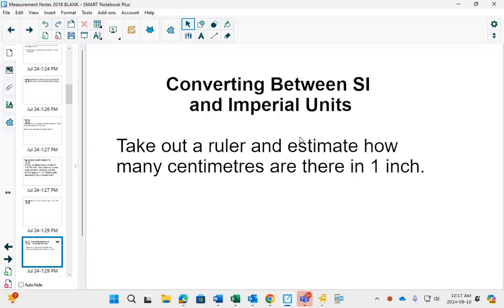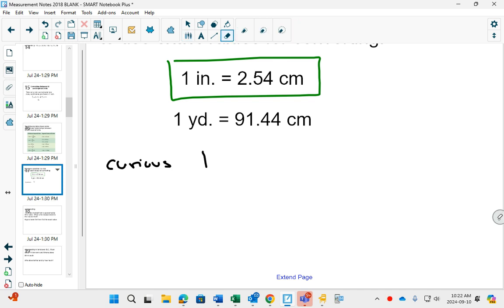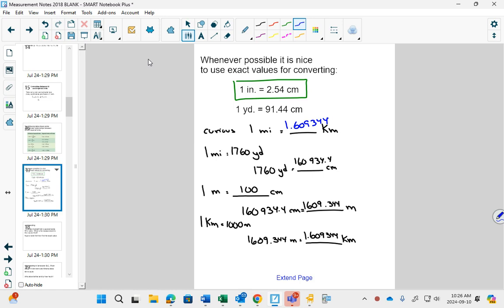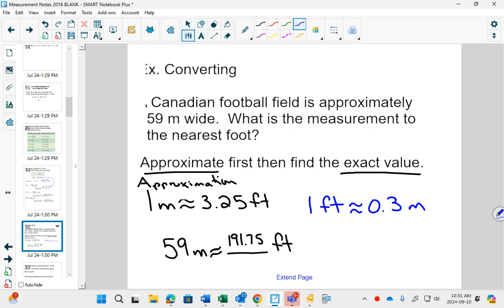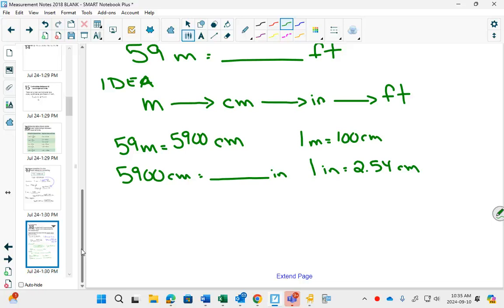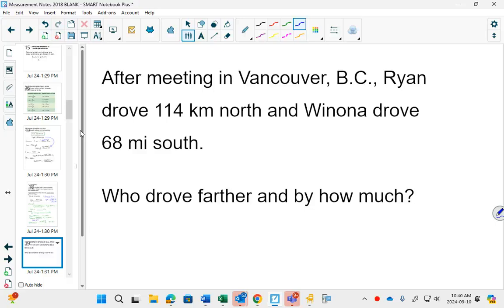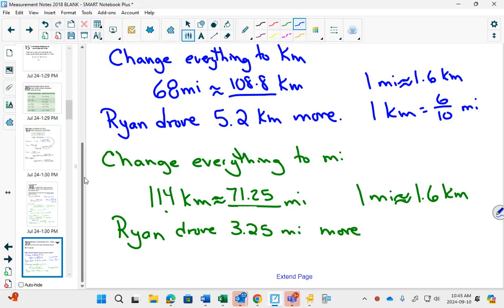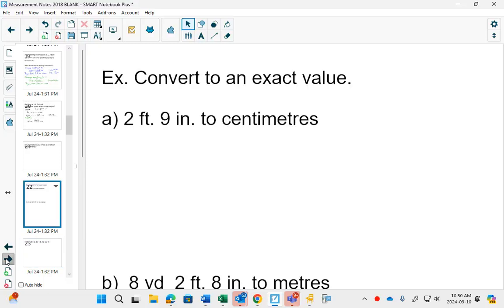20SP Converting between Metric and Imperial